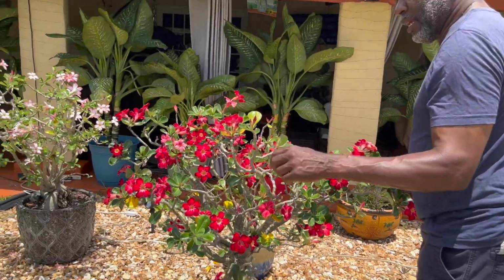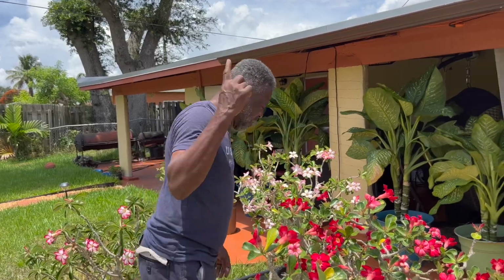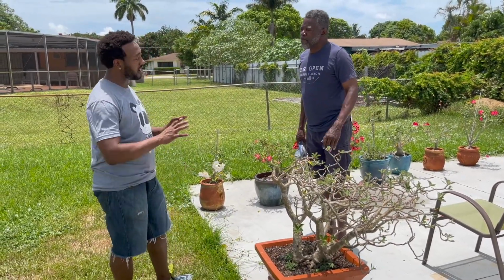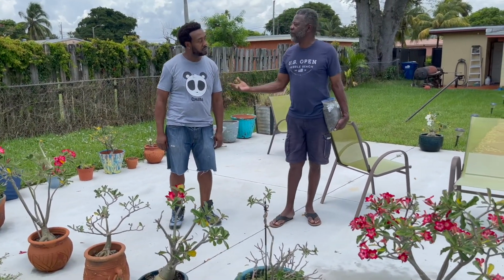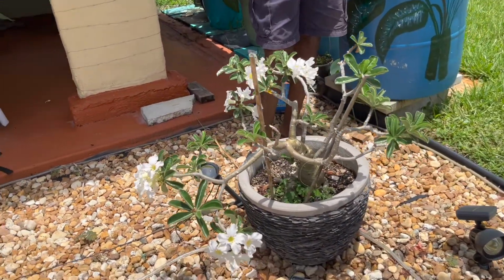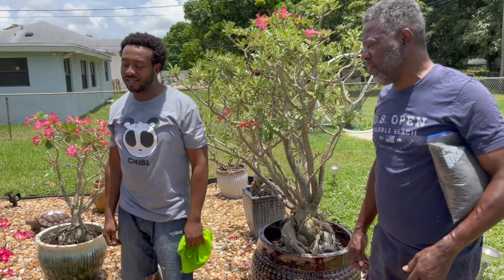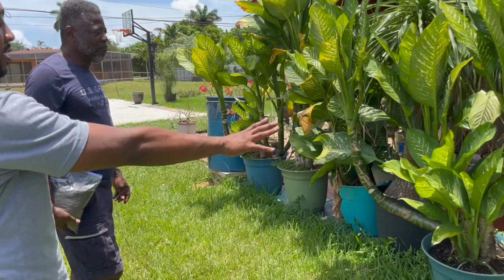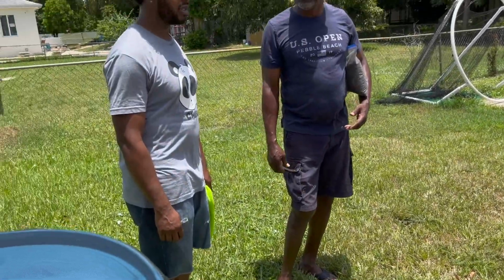ROAD TRIP!! DESERT ROSES WITH MR. ALLEN!!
Welcome to The Pandacup Studio!  On this channel, Chibi and I will be discussing all things plant care.  Please, join us as we discuss how to properly care for all your plants using basic and inexpensive methods to keep your plants happy and healthy!

You can also find us on all social media platforms as @thepandacup.

Road Trip Clipart by FREEPIK.com